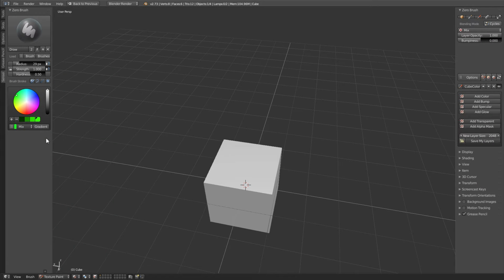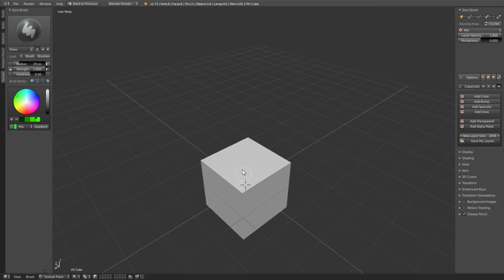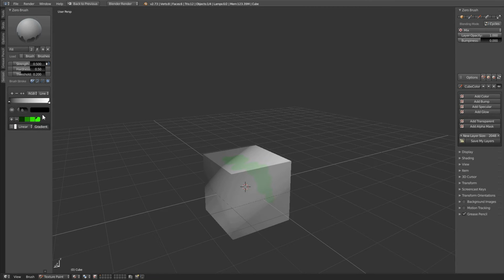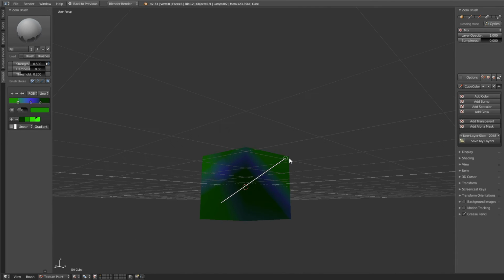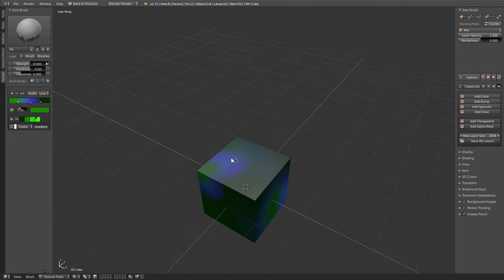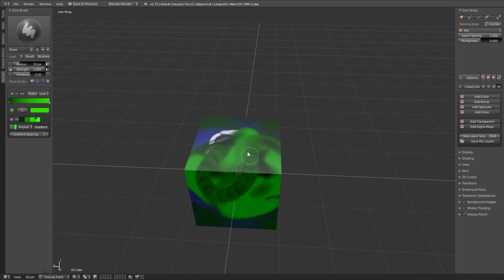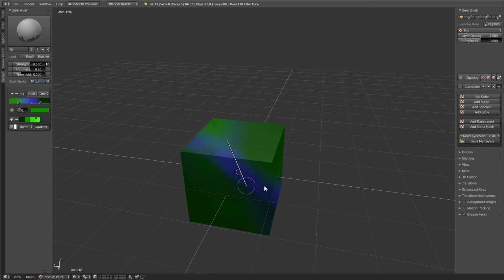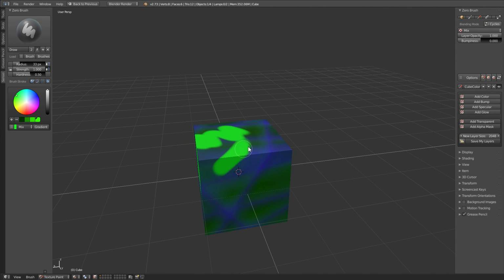Gradients In Zero Brush